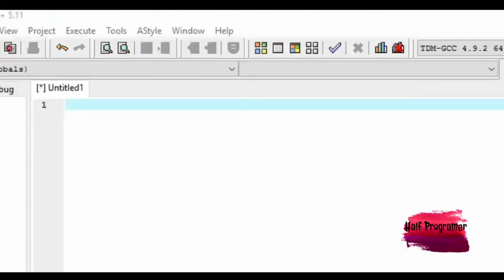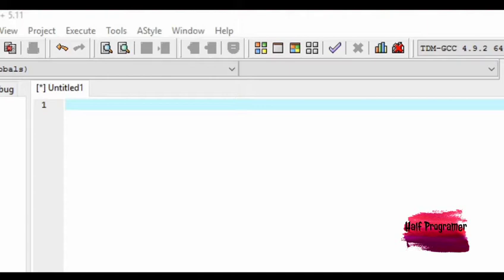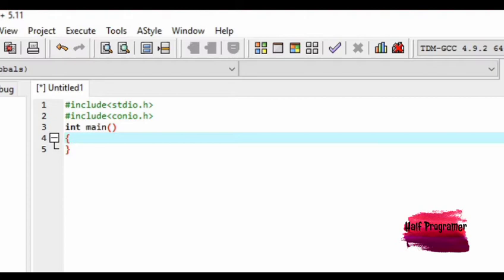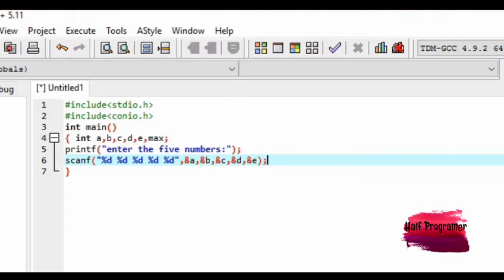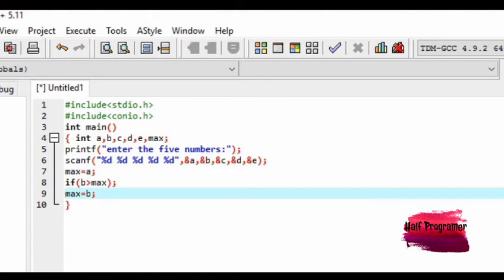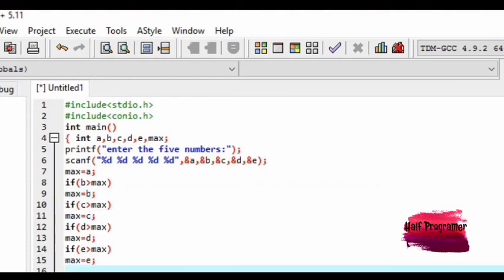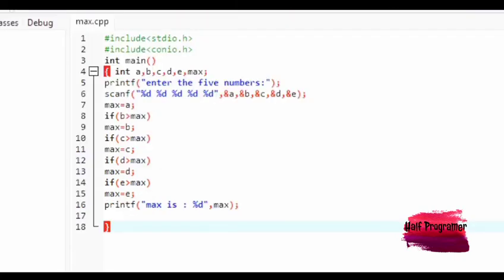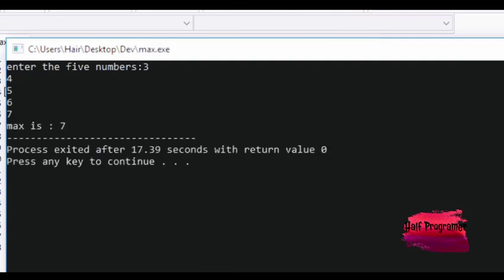C Program to Find Maximum Number Among Five Numbers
In this video we learn that how we can find the maximum numbers after taking all these numbers from user and this process in done with out using arrays in c language